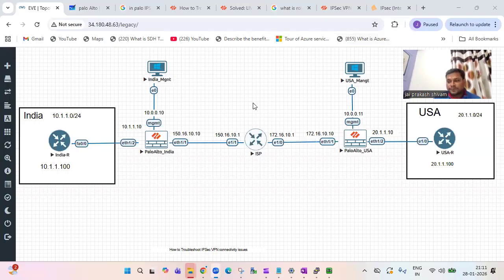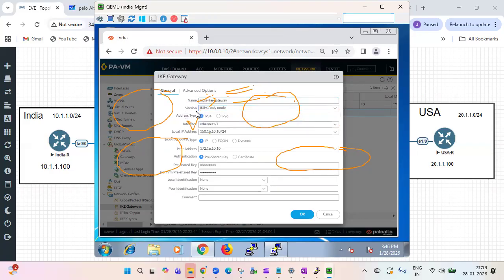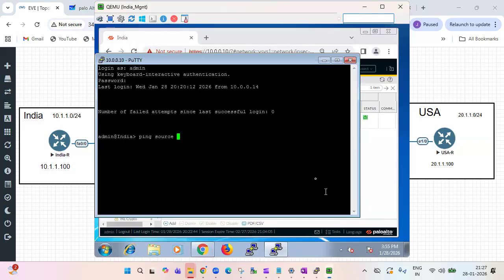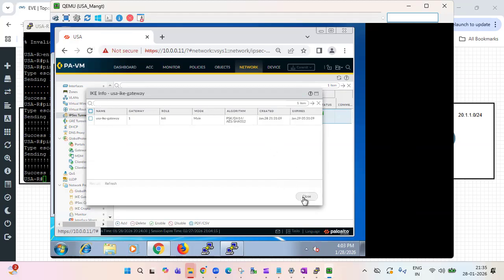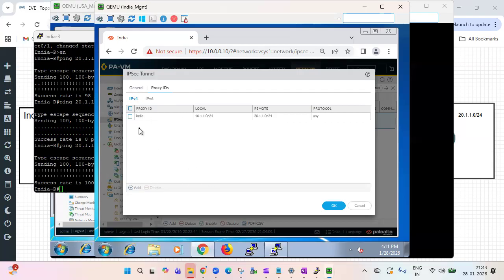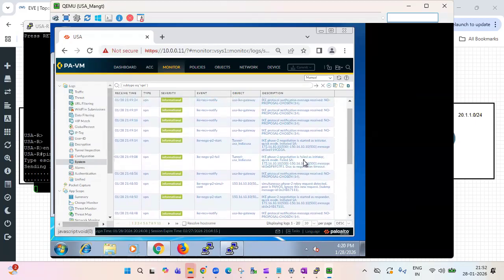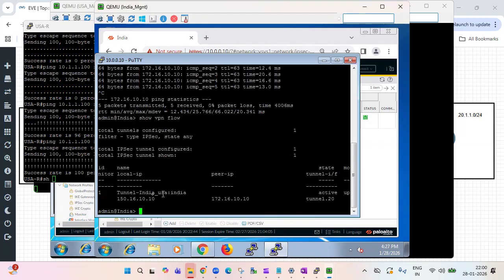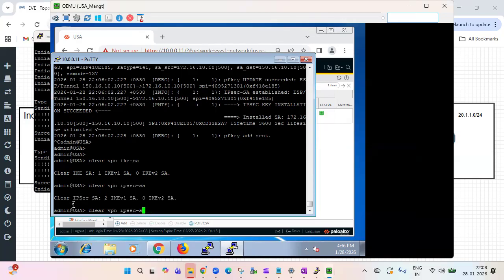IPSec VPN Phase 1 & Phase 2 Troubleshooting | Connectivity Issues Explained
In this video, we will deep dive into IPSec VPN Phase 1 & Phase 2 troubleshooting and explain how to identify and fix common connectivity issues in real-world network environments.

You will learn:

🔹 What happens in IPSec Phase 1 (IKE) and Phase 2 (IPSec)
🔹 Common reasons for Phase 1 failure (peer not responding, proposal mismatch, PSK issues)
🔹 Common reasons for Phase 2 failure (proxy ID mismatch, PFS issues, lifetime mismatch)
🔹 How to check whether the VPN tunnel is UP or DOWN
🔹 Difference between Phase 1 up & Phase 2 down scenarios
🔹 Real-time troubleshooting flow used by Network Engineers
🔹 Useful debug and show commands for IPSec VPN

This video is helpful for:
✔ Network Engineers
✔ Firewall / Security Engineers
✔ Interview preparation
✔ Real production troubleshooting

🔔 If you’re working with Site-to-Site IPSec VPNs and facing tunnel issues, this video will give you a clear, step-by-step troubleshooting approach.

IPSec VPN, VPN Troubleshooting, Phase 1 Phase 2 VPN, IKE Troubleshooting, Site to Site VPN, Network Security, Firewall Troubleshooting